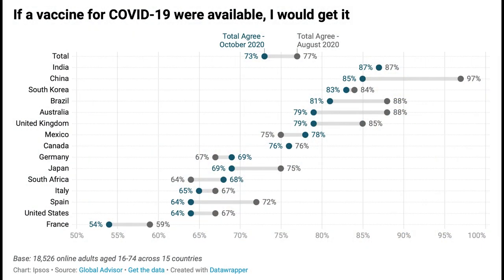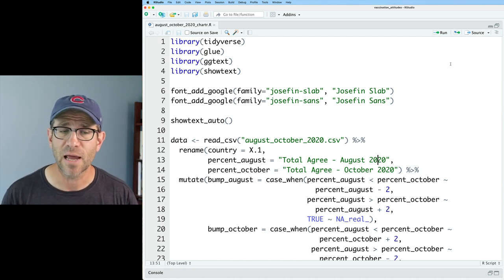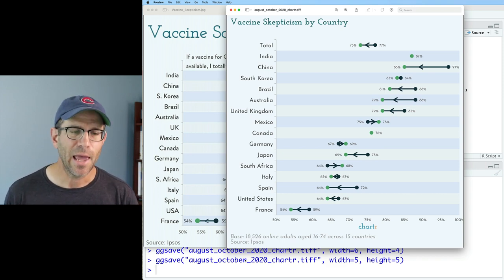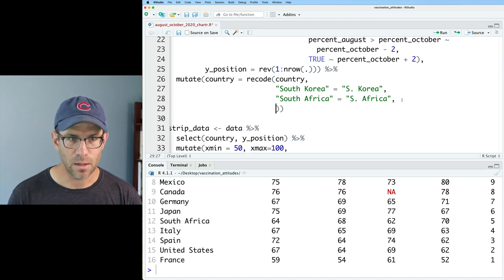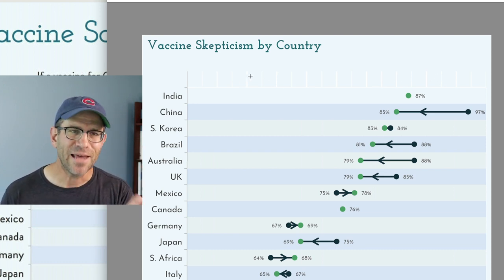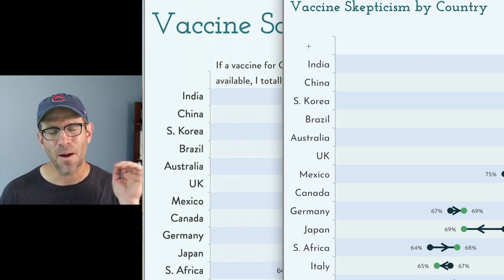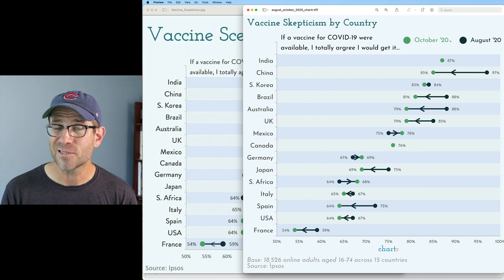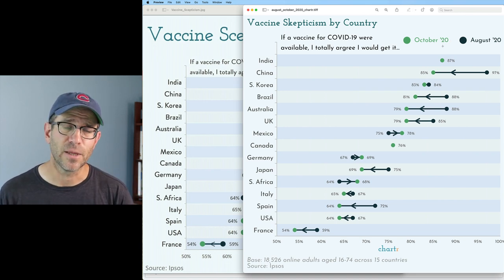Positioning and formatting a legend using the ggplot2 R package (CC141)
In this Code Club, Pat goes over everything you'd want to know about positioning and formatting a legend using the ggplot2 R package. Sick of looking at the default legend in your R plots? This is the episode for you! Pat will use a variety of theme arguments to format a legend and show how to use the guides and guide_legend functions. He'll also spend time completing his effort to convert a version of a figure he made that was originally published by Ipsos into a more stylized one published by chartr. The data depict the percentage of people in 15 countries who would be willing to receive the COVID-19 vaccine as of August and October of 2020.

Pat uses functions from the tidyverse including functions from the ggplot2, dplyr, showtext, ggtext and glue packages in RStudio. The accompanying blog post can be found

0:00 Introduction
1:55 Setting the dimensions of the figure
3:02 Renaming countries with recode function
5:03 Removing "Total" data from figure
9:15 Showing and hiding legends with guides function
10:45 Positioning and orienting the legend
14:12 Formatting the legend
18:16 Overriding the aes values in a legend
19:41 Adjusting margins
21:35 Formatting figure to match chartr version
22:12 Recap